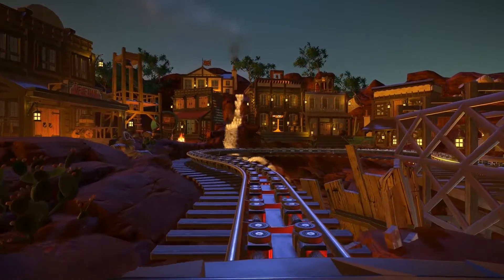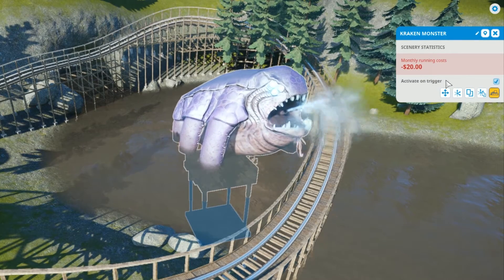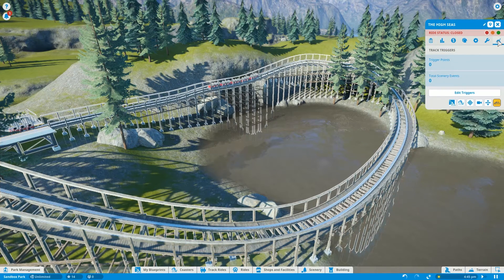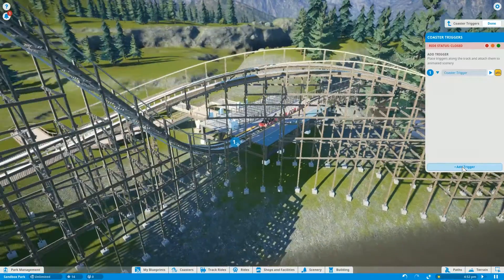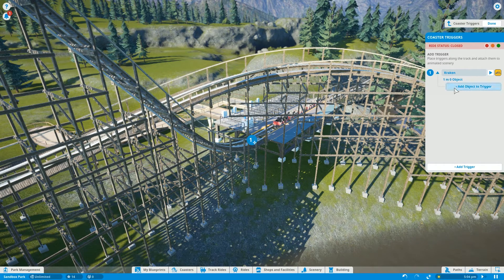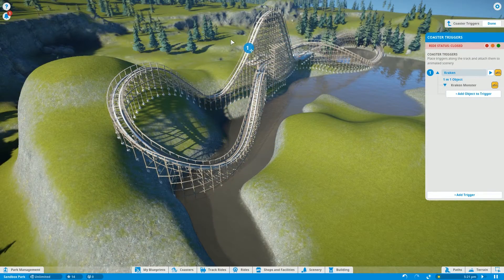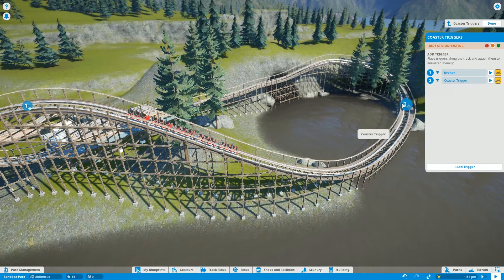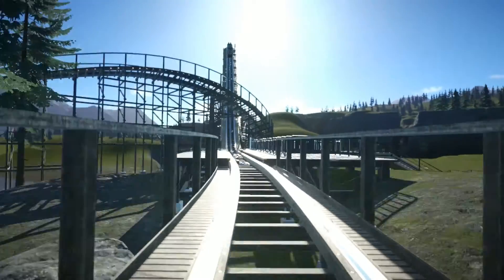How To Create Triggers In Planet Coaster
Planet Coaster has officially launched! This video is a quick tutorial on how triggers work in-game and easy ways to create your own triggers for an immersive ride experience!